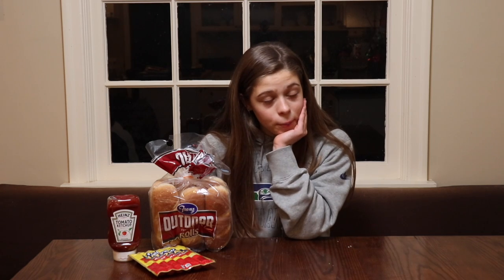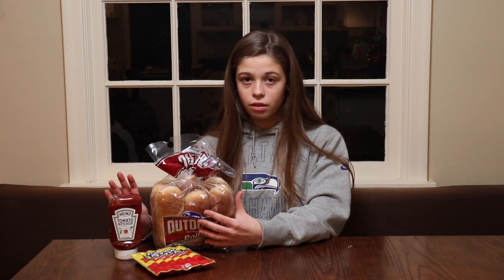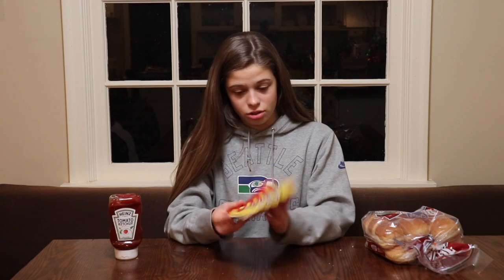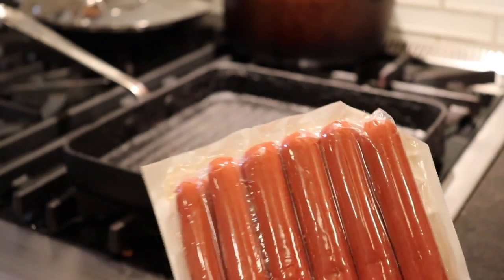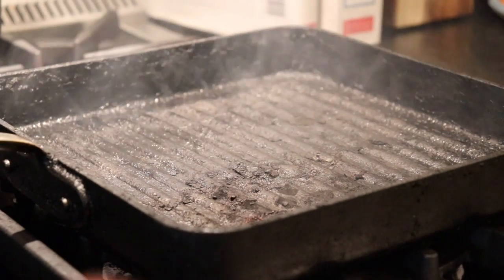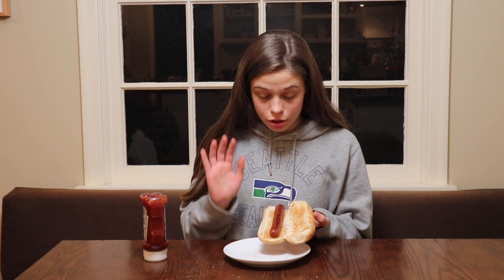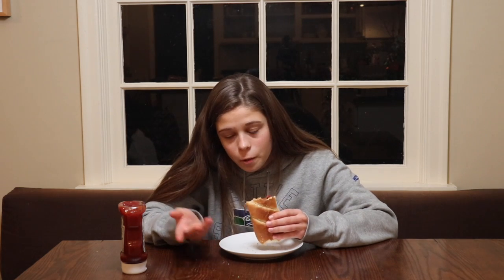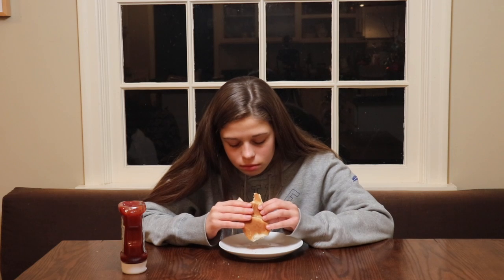How to Make the PERFECT HOTDOG!!